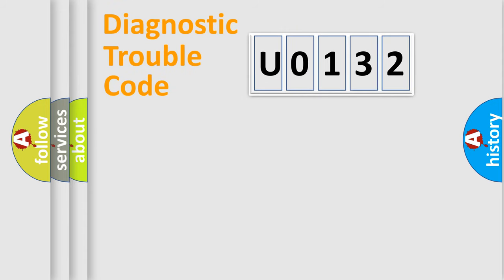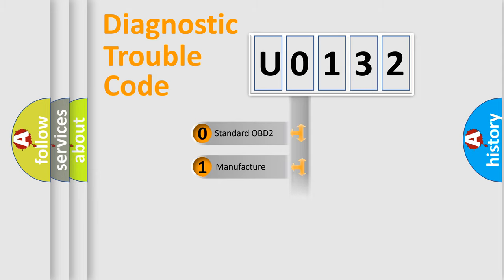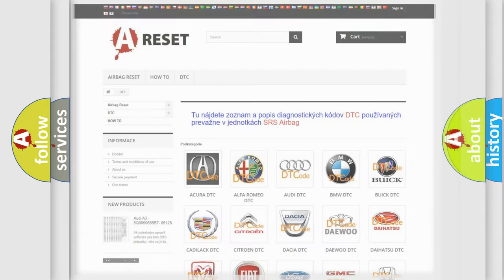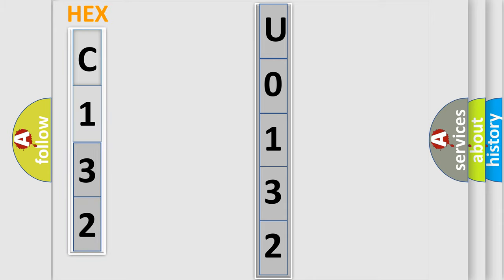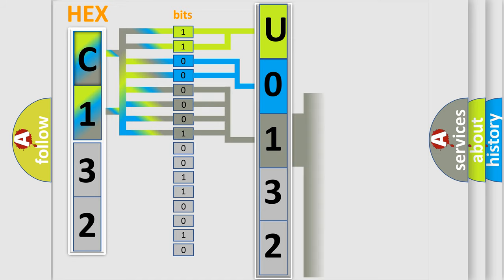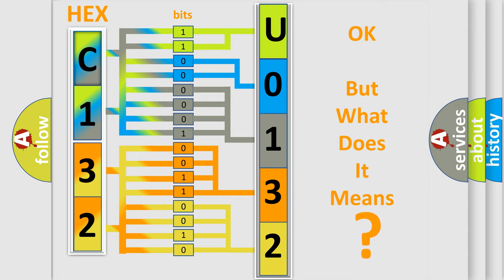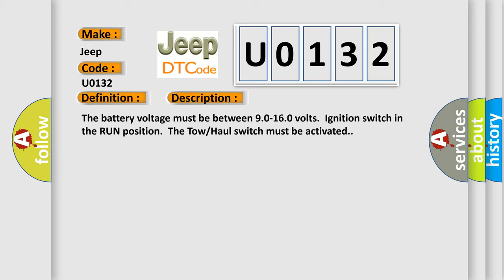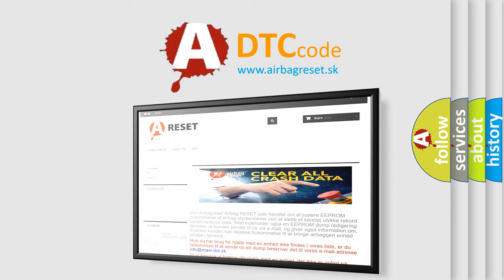DTC Jeep U0132 Short Explanation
Contents:
0:21 Basic DTC analysis according to OBD2 protocol standard.
1:48 Insight into programming
2:58 A diagnostically understandable description of the Diagnostic Trouble Code
3:05 Basic error definition

Make
Jeep
Code
U0132
Definition
Trans Preference Switch Circuit Low
Description